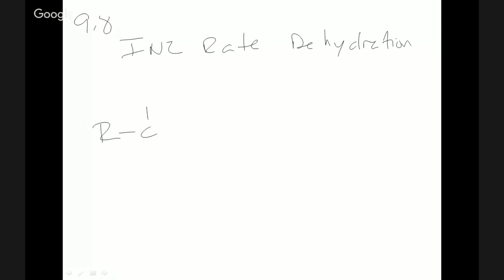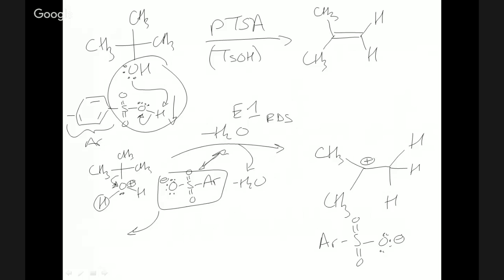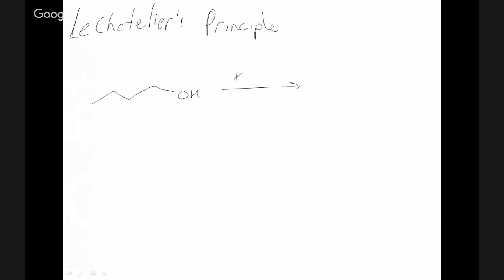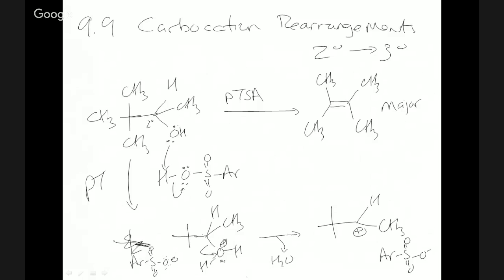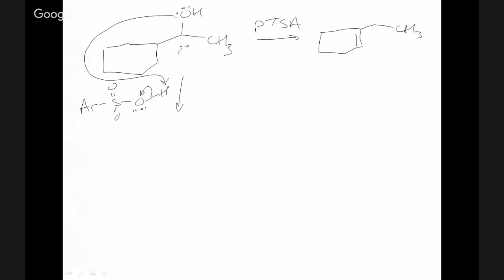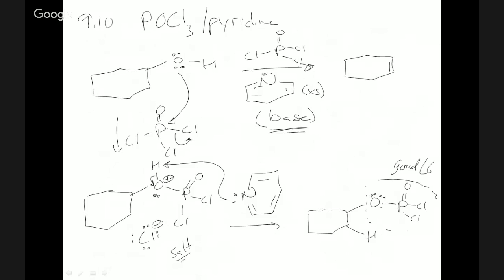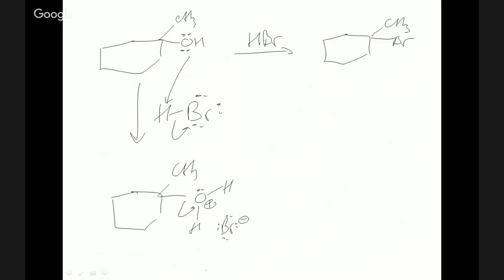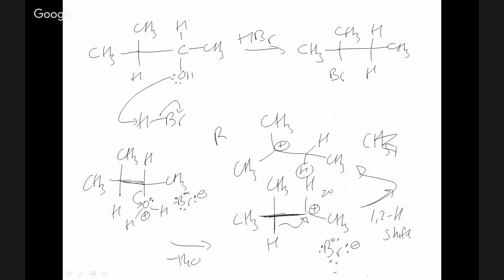CHE 230 CH 9 Reactions of Alcohols